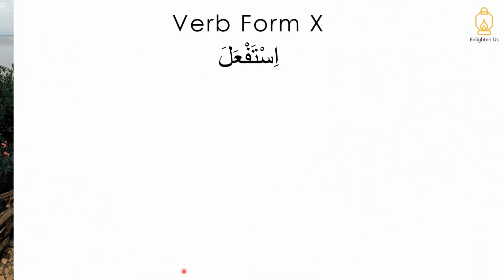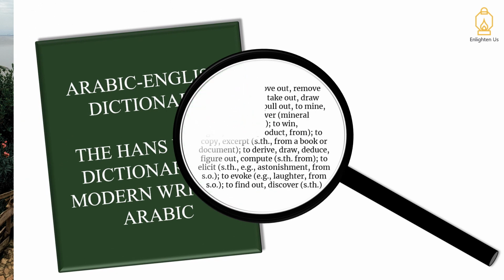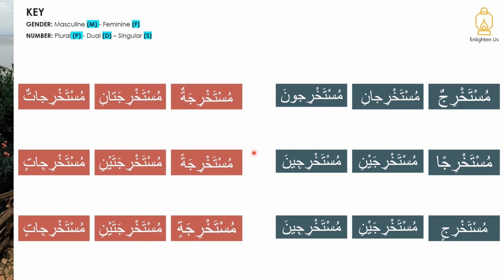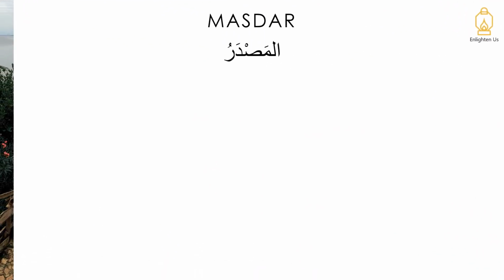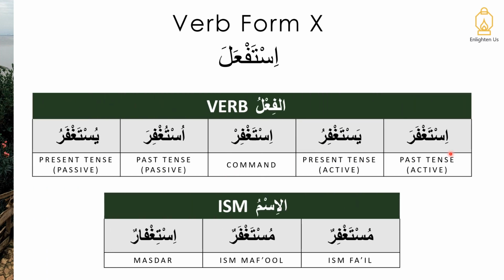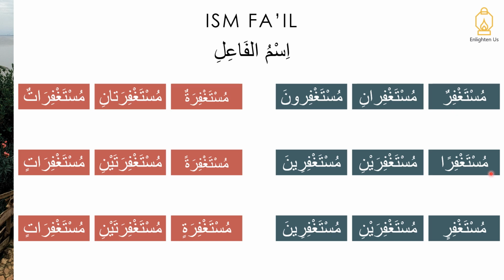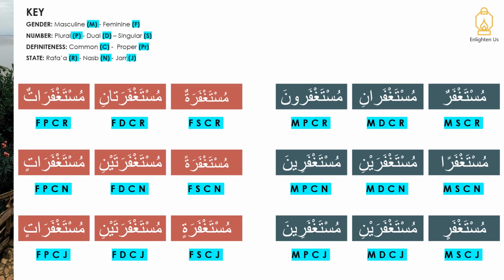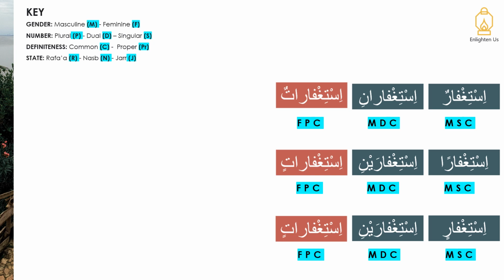Learn Arabic Grammar | Arabic Verb Form 10 (ISM) - أَوْزانُ الفِعْلِ (Lesson 41)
In this Arabic grammar lesson, we are learning about Arabic VERB FORM 10- أَوْزانُ الفِعْلِ

Learn how to read Arabic without harakat (vowels). Learn Arabic grammar and vocabulary for beginners.